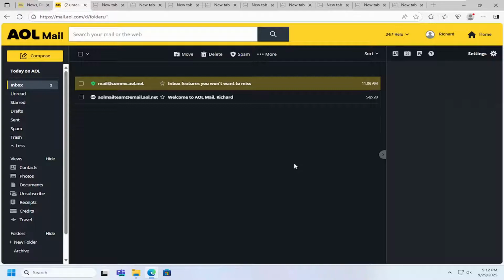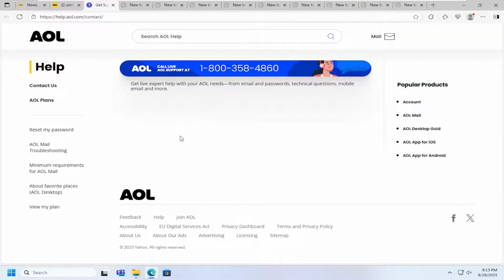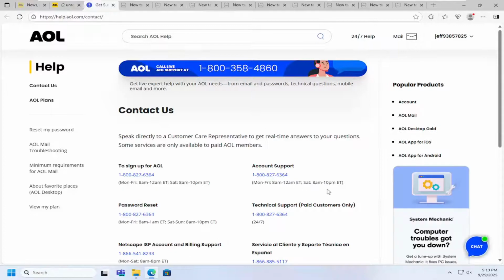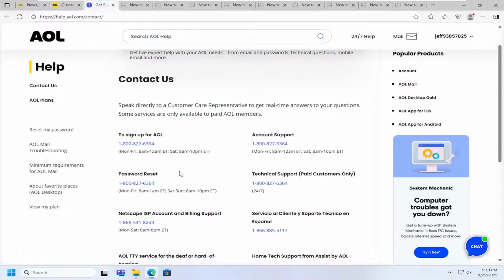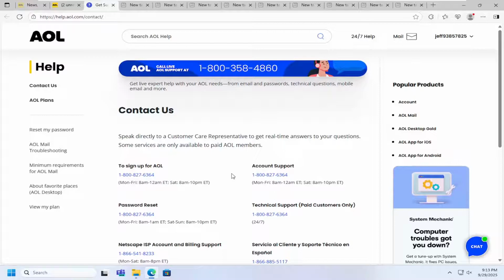How To Contact AOL Chat Support (24/7) [Guide]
This tutorial explains how to contact AOL chat support, offering users a straightforward way to get 24/7 assistance for account-related questions and technical issues. It highlights the benefits of using AOL’s live chat feature, such as quicker response times and the ability to multitask while chatting with a support agent. Without diving into specific steps, the video outlines when chat support is most useful, including for login problems, password resets, and service troubleshooting. Knowing how to reach AOL chat support can be crucial for resolving urgent matters efficiently.

Issues addressed in this tutorial:
contact AOL chat support
AOL live chat help
AOL customer service chat
AOL chat agent
AOL support chat 24 7
AOL Mail chat support
AOL online support
AOL help chat
AOL account chat assistance
AOL technical chat support

The guide also touches on what users should prepare before starting a chat session, such as account details or error messages, to make the process smoother. It emphasizes the convenience of accessing help from anywhere without needing to wait on hold for phone support. This video is especially useful for users seeking fast, reliable solutions to common AOL issues through real-time messaging. Reaching AOL chat support is a practical way to get help without disrupting your day.